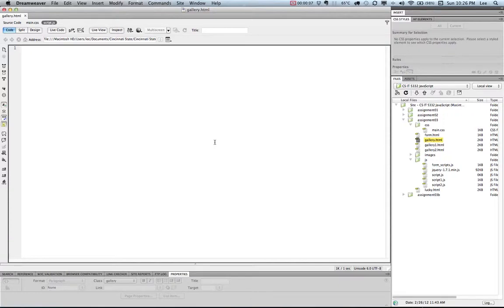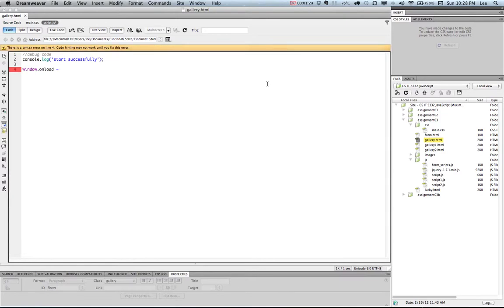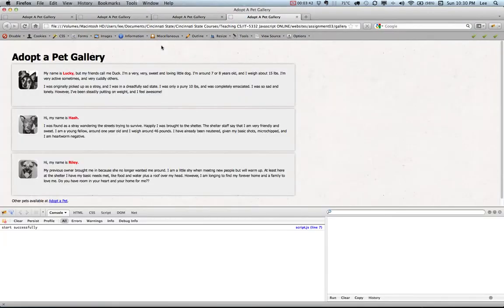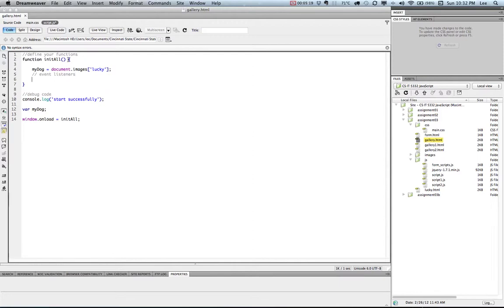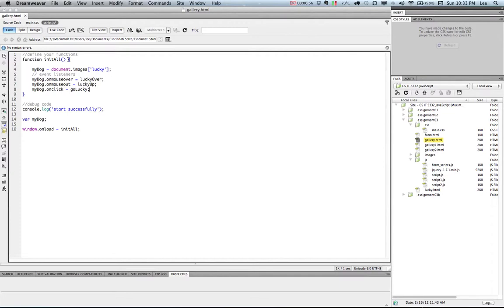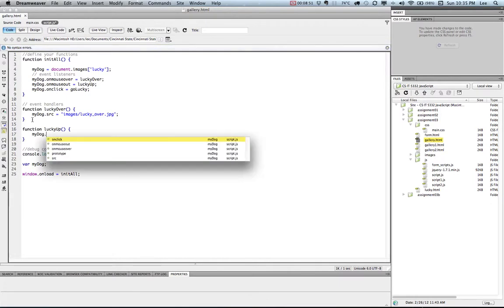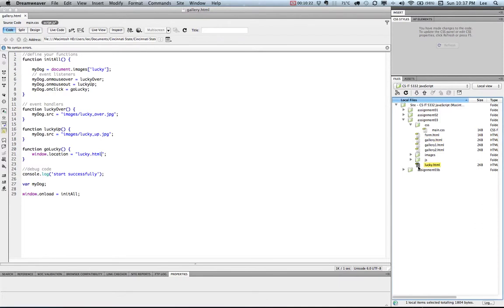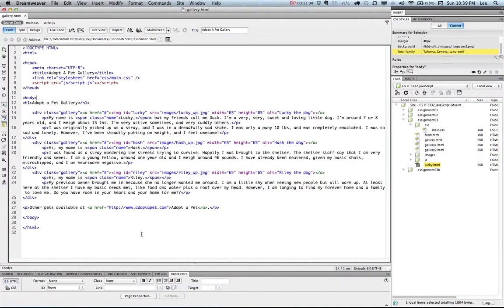3 exercise 3b